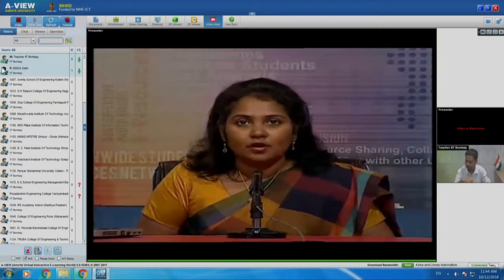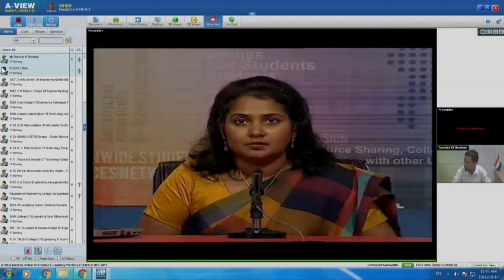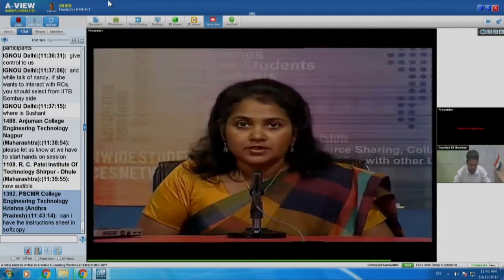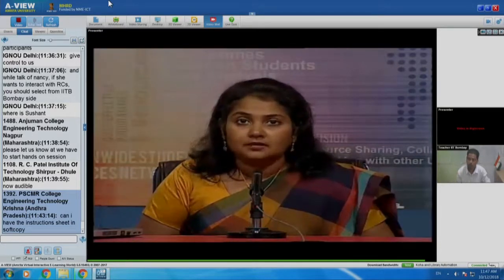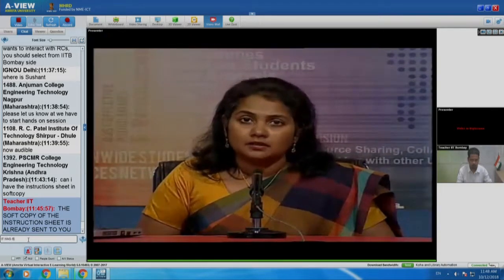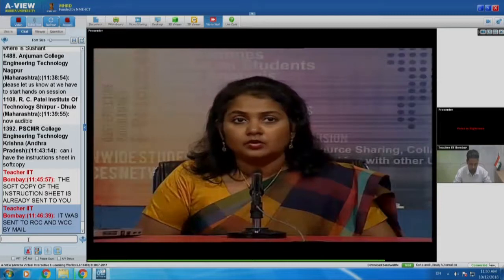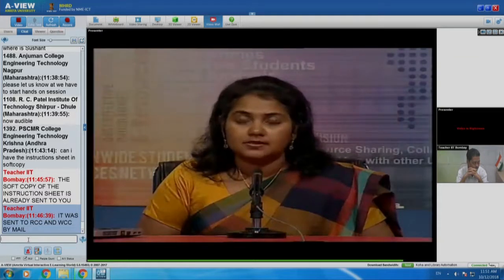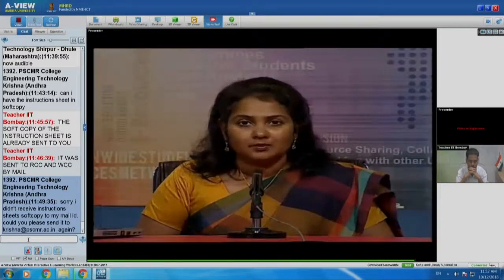KLA M S103 Spoken Tutorial Instruction Session IIT Bombay